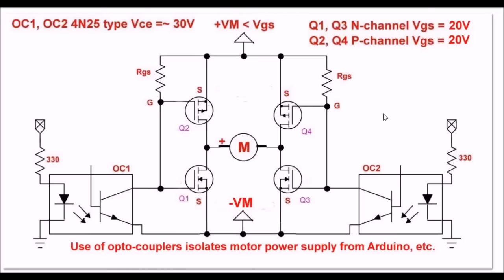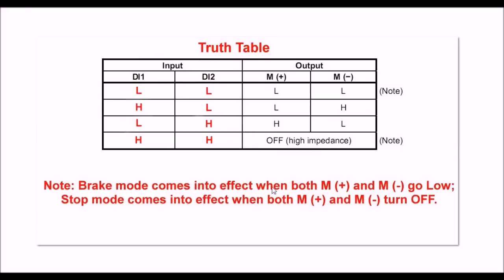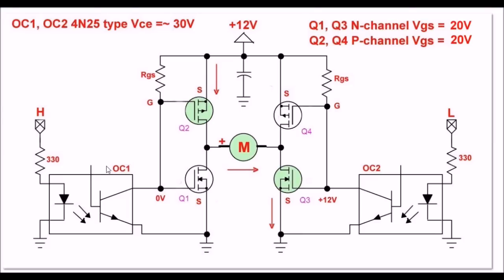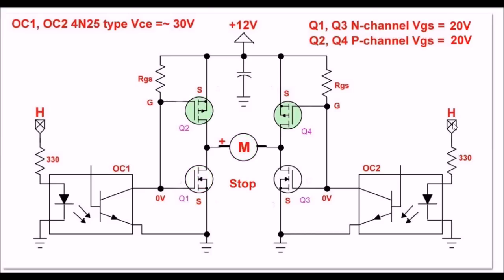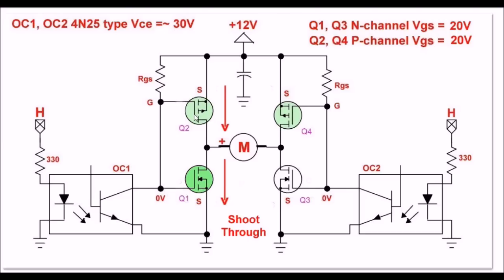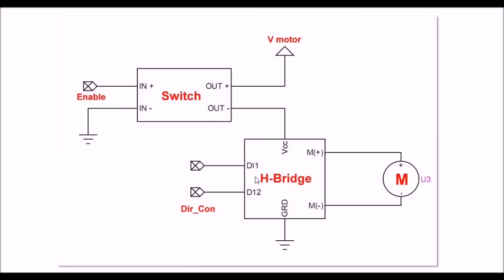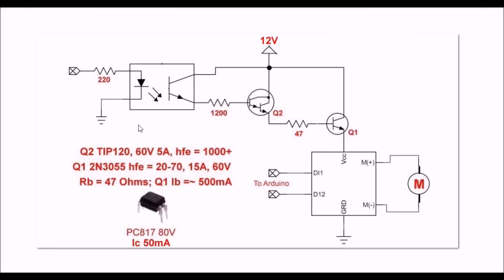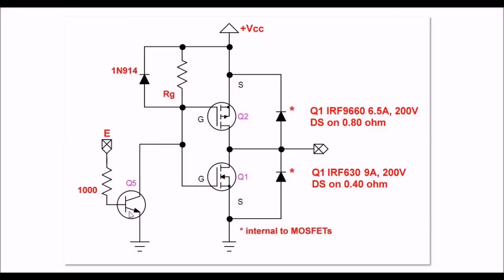Power MOSFET H-Bridge Update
Revisions on m H-Bridge addressing use input.
See link page is being updated.